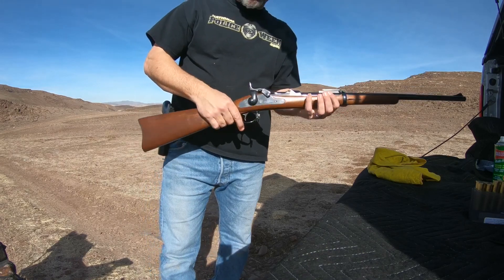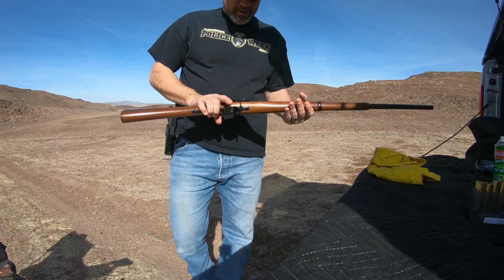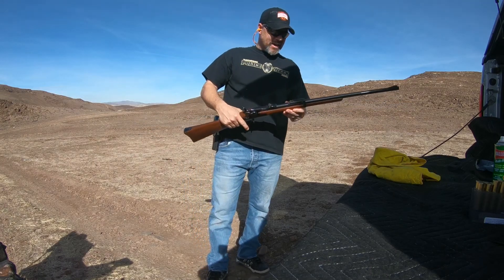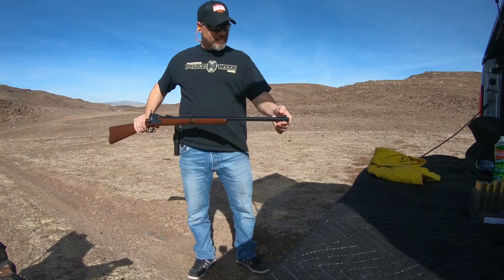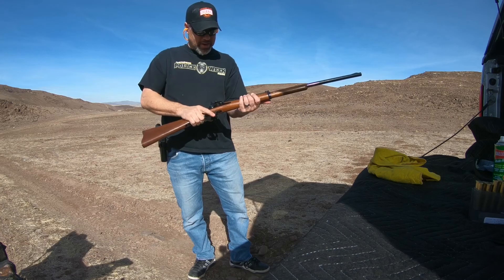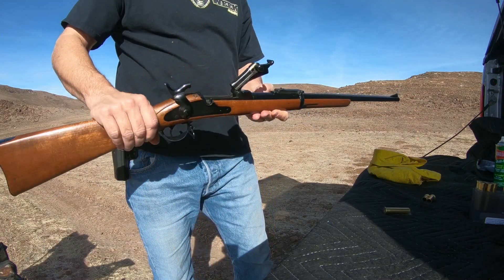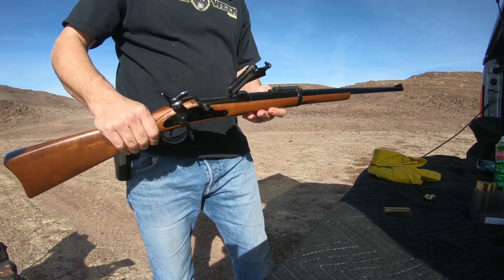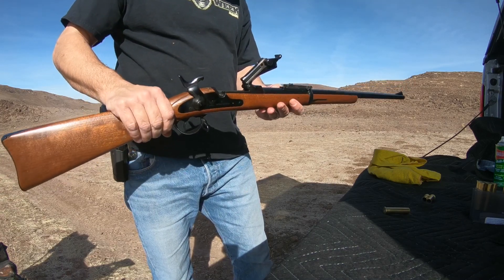First Shots with the 1884 Springfield Trapdoor rifle